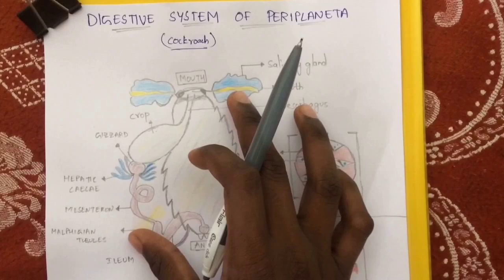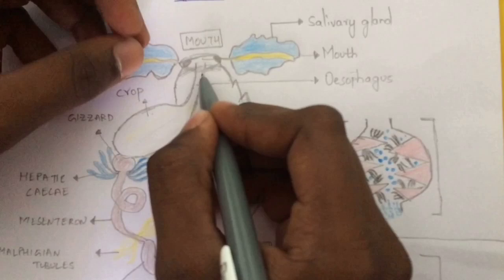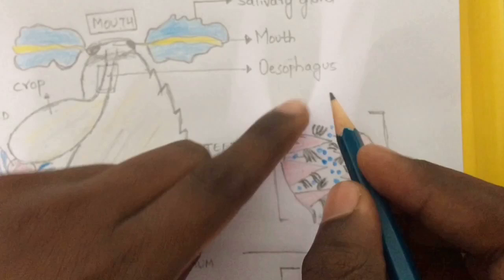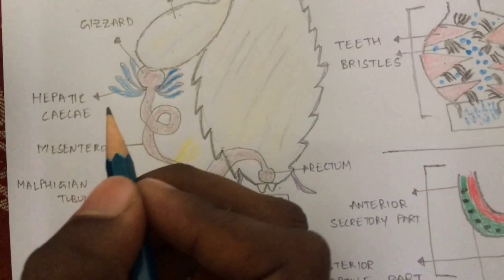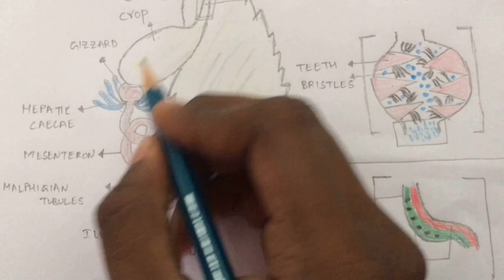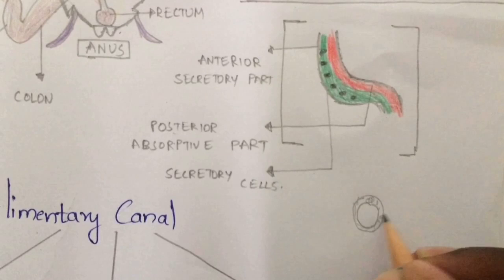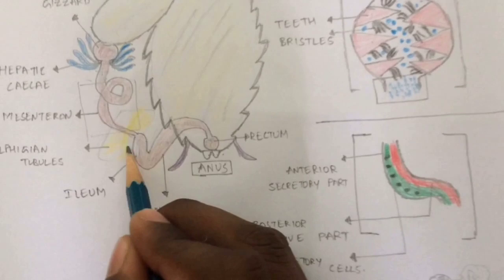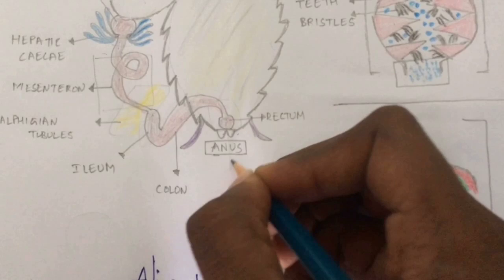DIGESTIVE SYSTEM OF PERIPLANETA|| INTER FIRST YEAR|| BY PHANINDRA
This video clearly explains about the digestive system of periplaneta. If there are any queries please comment in the comment box.

If you want the neat diagram of periplaneta digestive system whtatsapp me on 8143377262.

Thankyou. Keep learning.